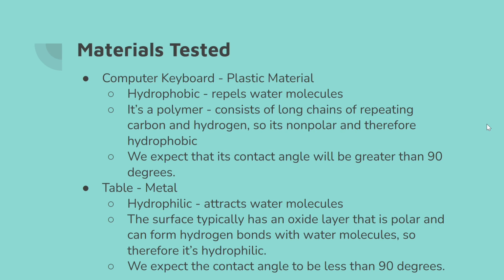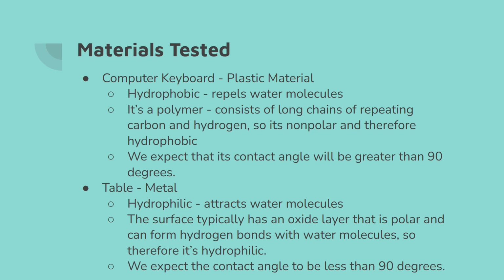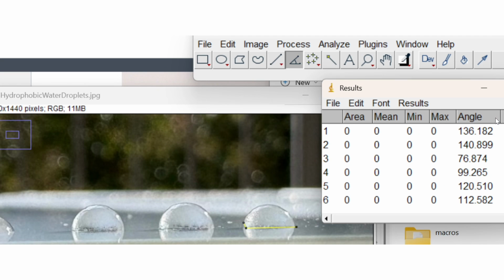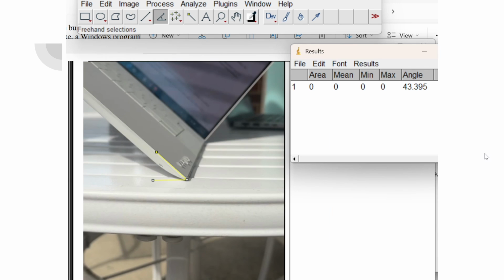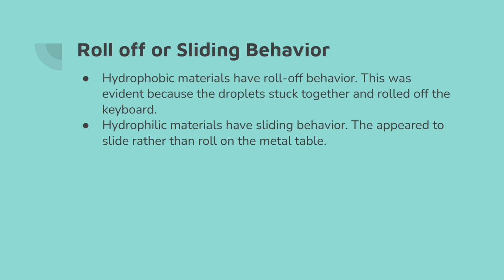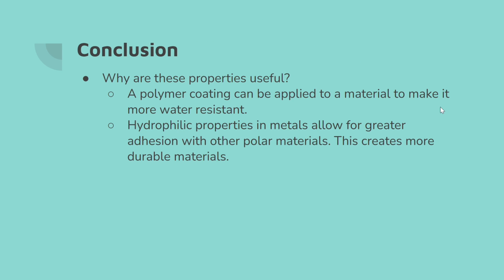MSE Mini Project 2